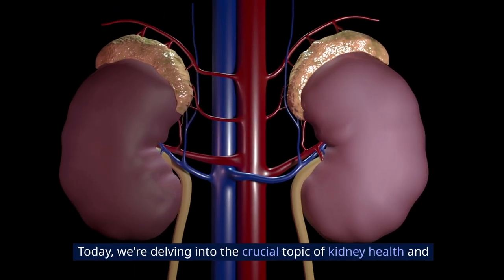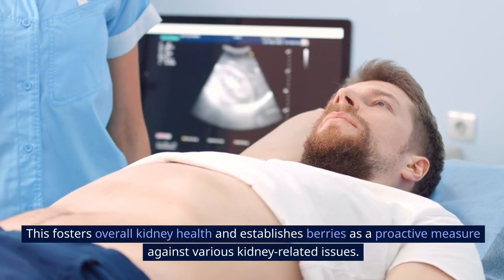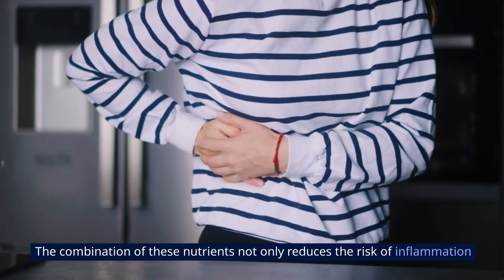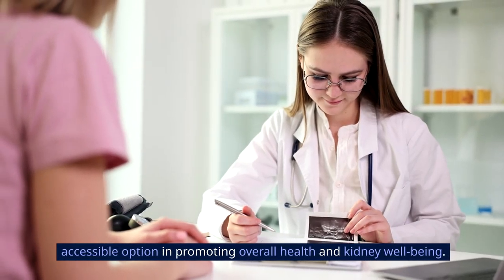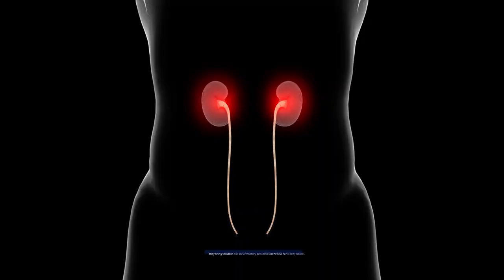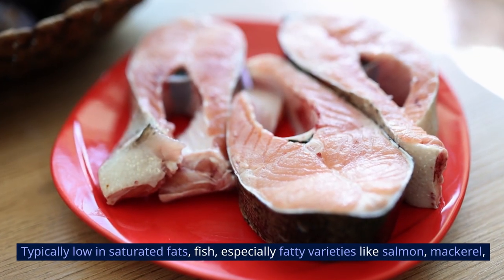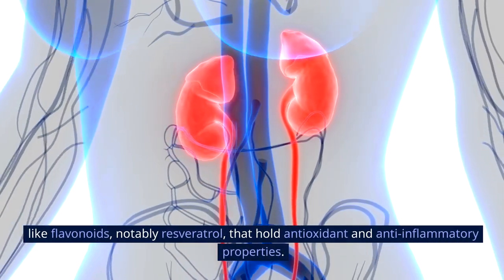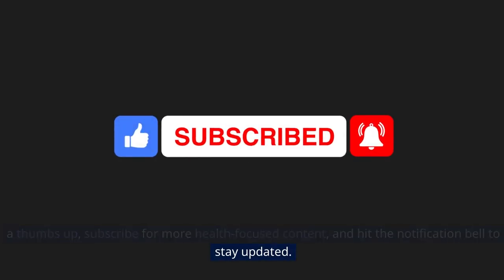The Top 7 Foods to Support Kidney Function Naturally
Unlock optimal kidney health with our latest video! 🌿 Discover the Top 7 Foods to Support Kidney Function Naturally. From nutrient-rich superfoods to lifestyle tips, this guide will empower you to take charge of your kidney health. Watch now for essential insights on promoting natural kidney function and maintaining overall well-being!